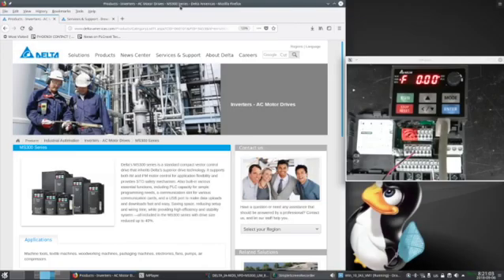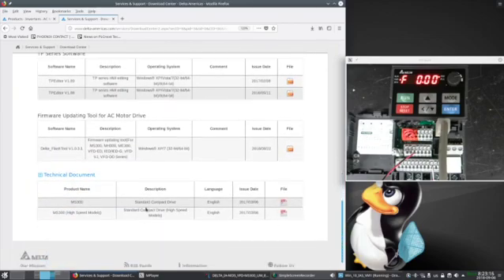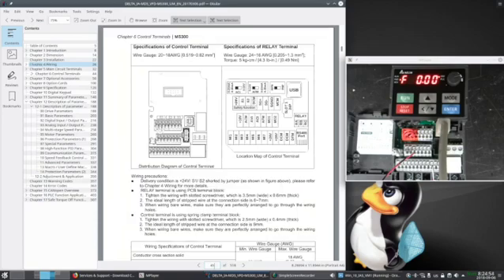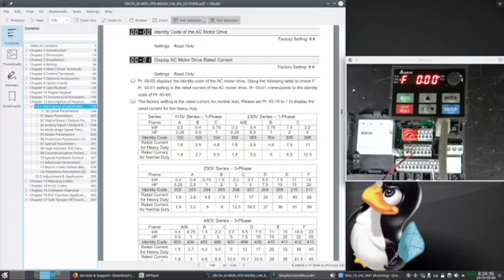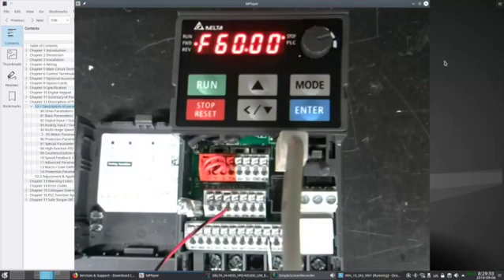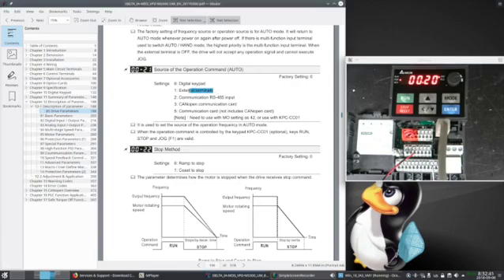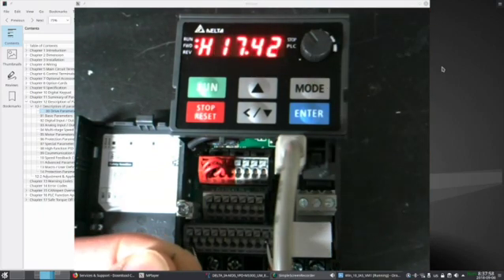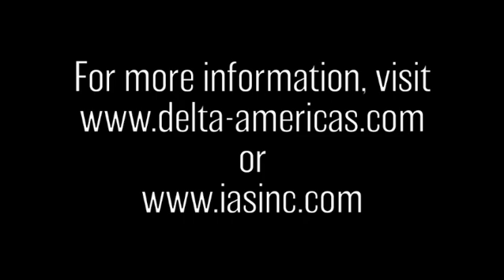Commissioning the MS 300 Drive from Delta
IAS Applications Engineer Donny Dauphin guides you step-by-step through the process to commission the MS 300 Drive from Delta. For more info on this and other industrial automation needs, visit IAS's